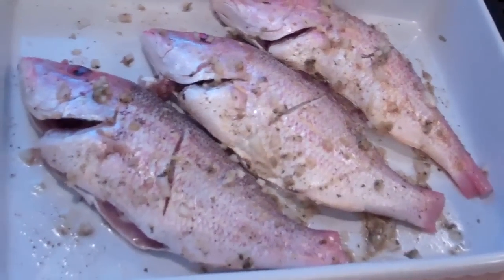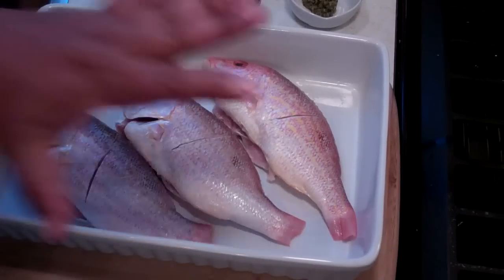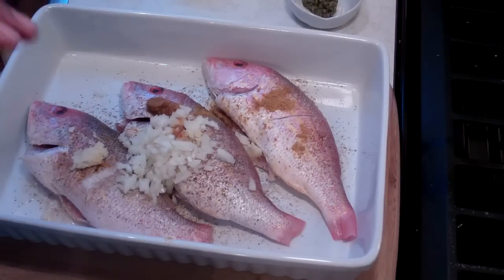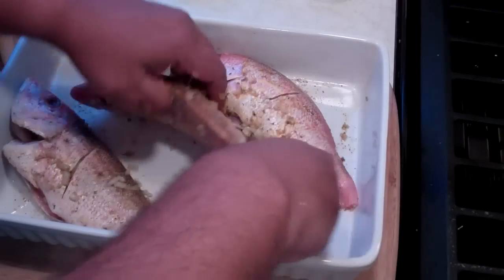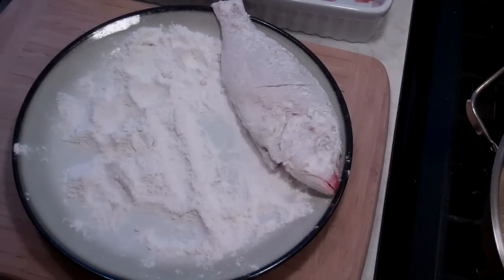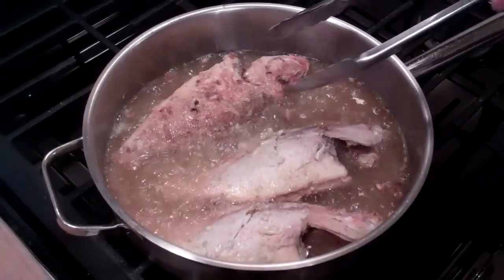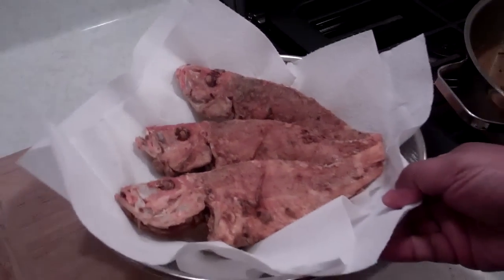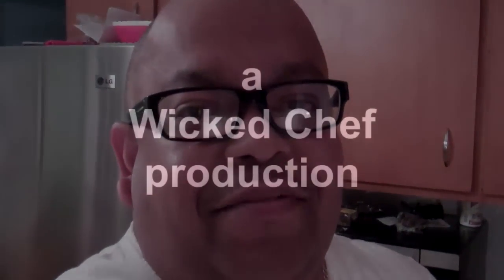Caribbean Fried Snapper (fish).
Caribbean recipe for frying red snapper or just about any salt water fish, as it's done throughout the islands, but especially Trinidad and Tobago. By allowing the fish to marinate in a wonderful herbal marinade (what we call green seasoning), you'll be quite impressed by this fried fish recipe.

If you like this recipe you must check out my book which is packed with delicious Caribbean (Jamaica, Barbados, Grenada, St Lucia, Antigua, Guyana, Trinidad and Tobago and all the other west Indian islands) recipes, Additionally, you can find this recipe along with over 250 more at my

The ingredients used in this fish fry are:

2 lbs Red Snapper
1/2 teaspoon salt
1/4 teaspoon black pepper
1/4 onion diced fine
1/2 teaspoon pepper sauce
1/4 teaspoon curry powder
1 teaspoon Caribbean green seasoning
2 cloves garlic crushed
1/2 cup flour